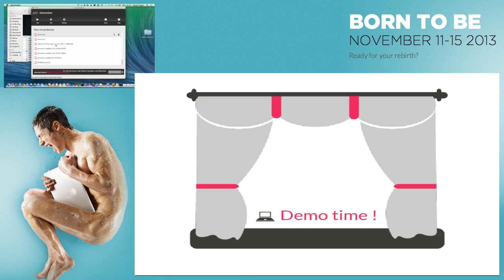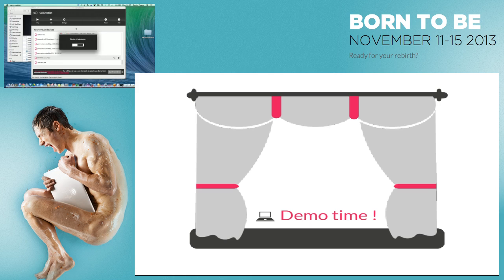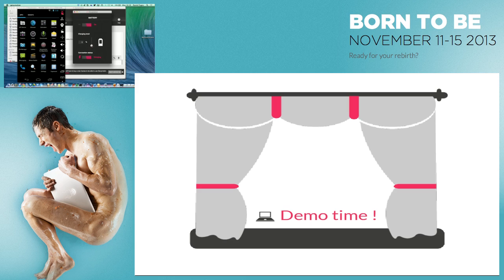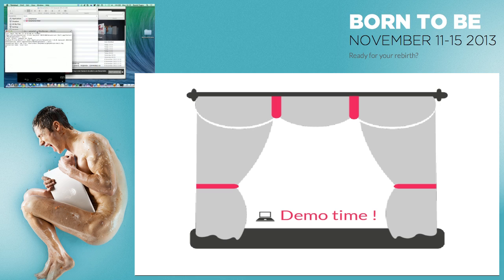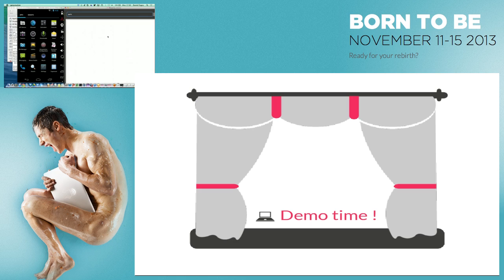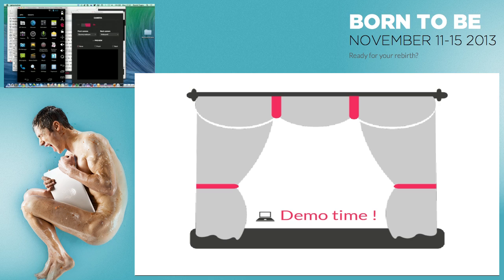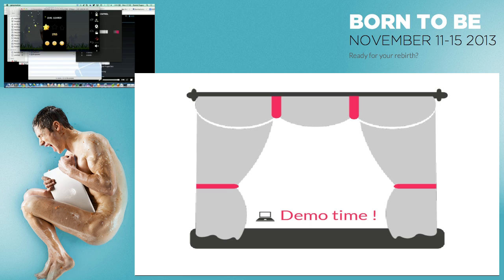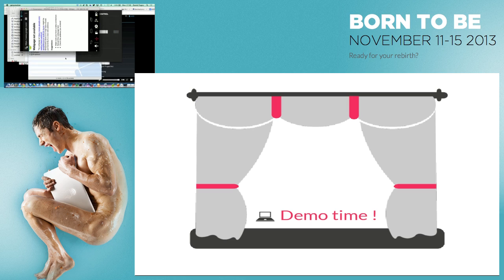Genymotion, the next generation Android emulator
Genymotion is a super fast Android emulator based on AOSP and running on VirtualBox.
During this talk, we will explain how the Genymotion emulator can make application testing easier and faster.
The speaker will focus on :
- New functions available in Genymotion
- Automatic testing with the Genymotion Shell
- Integration with CI tools

Private Message for the program team :
We launched Genymotion for 3 weeks now and we recieved a very good welcome with more than 15,000 users!

Author:
Daniel Fages
Daniel is a serial entrepreneur specialized in operating systems and virtualization. As the CTO of different startups, he developed products in the IT security and virtualization field.